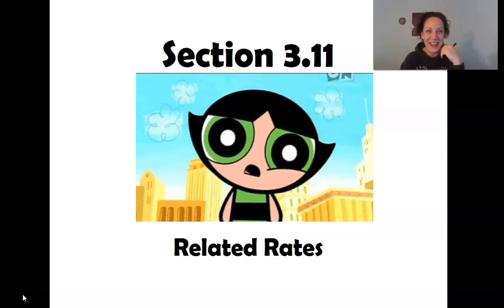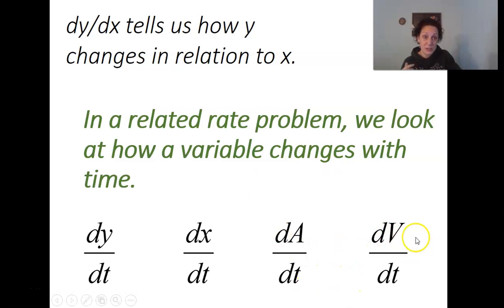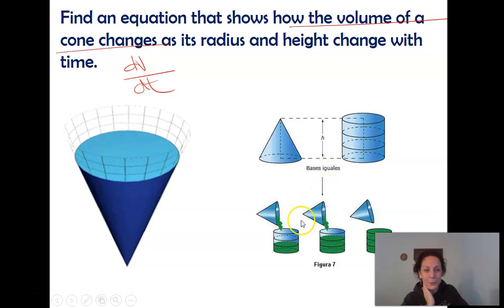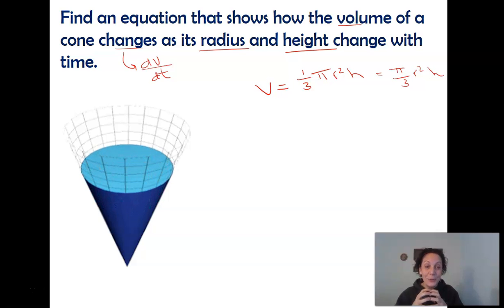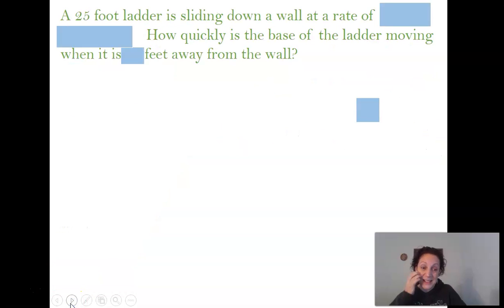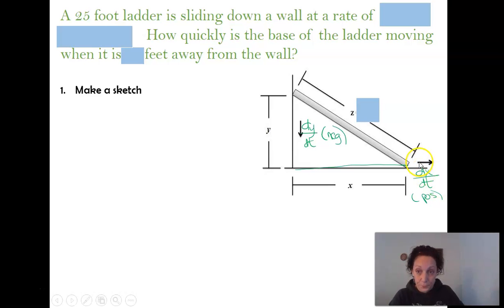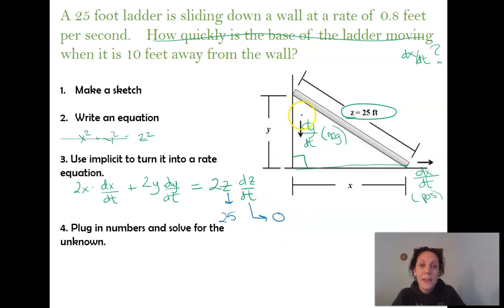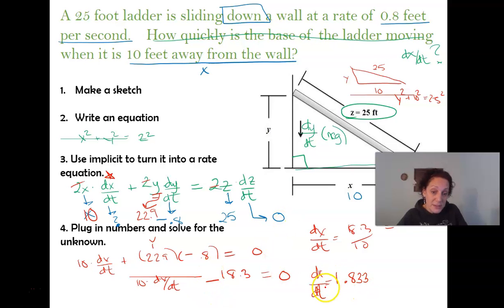3 11 day 1 Intro to Related Rates